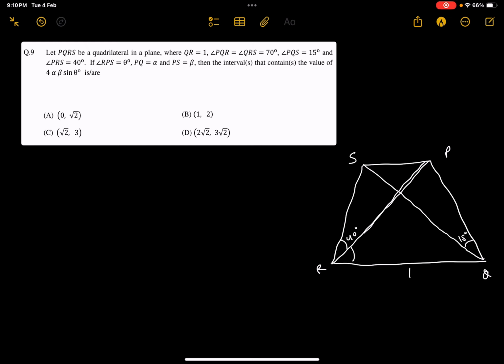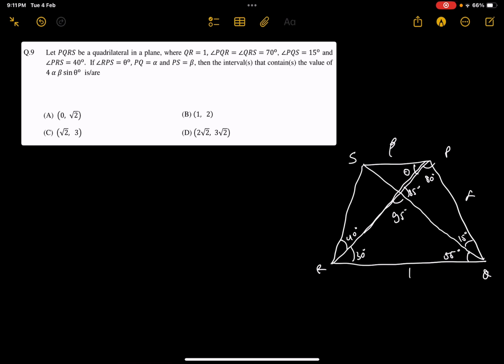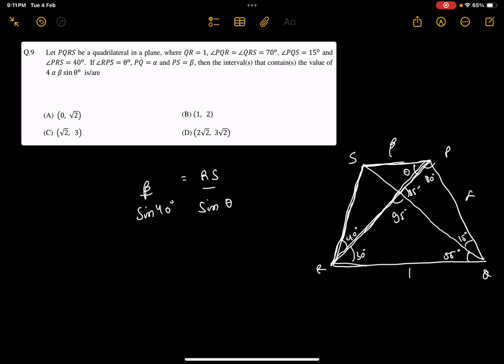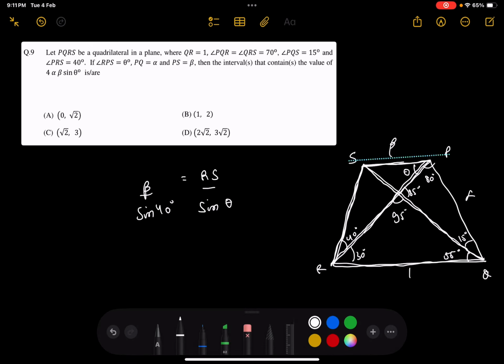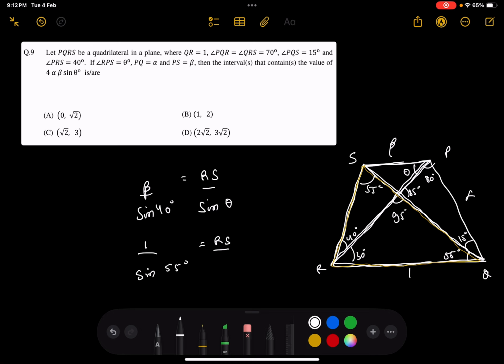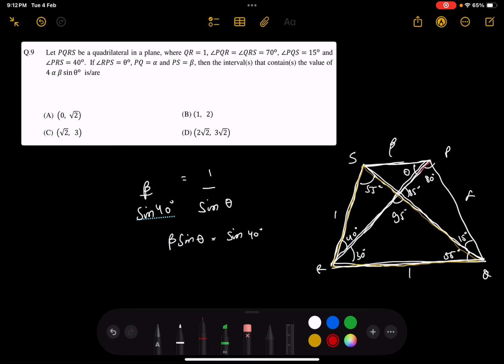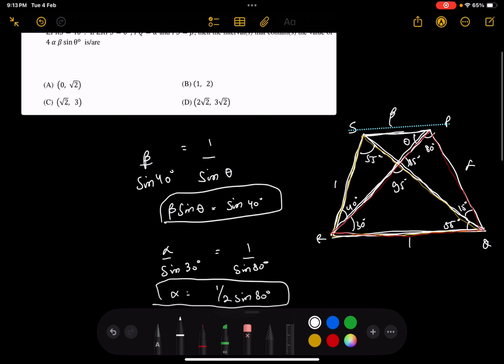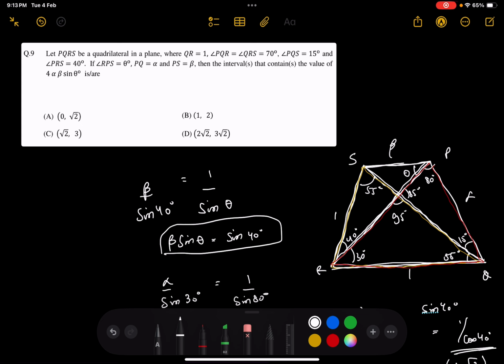JEE ADVANCED 2022 P2 Q9 | Step by Step Solution | JEE Advanced Preparation